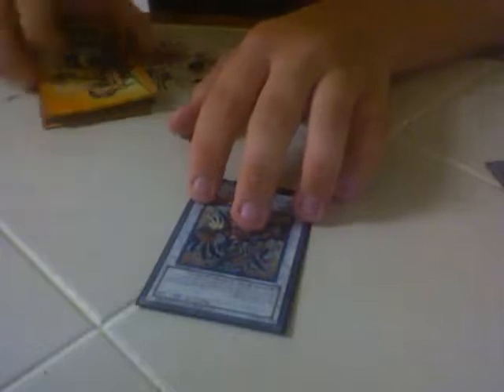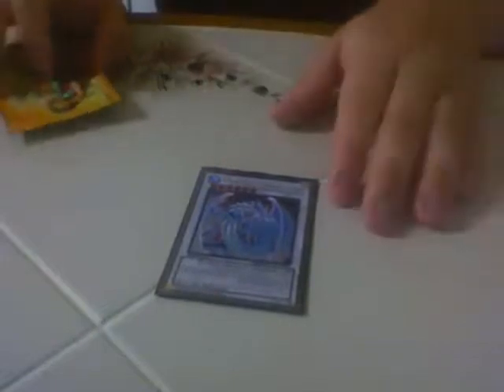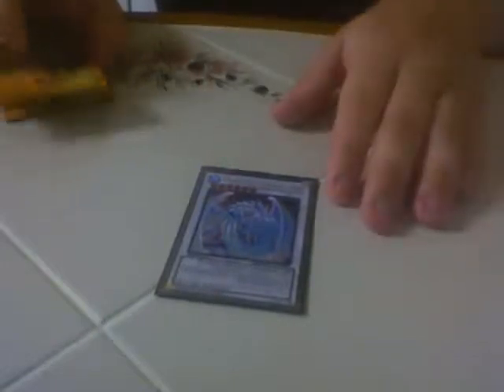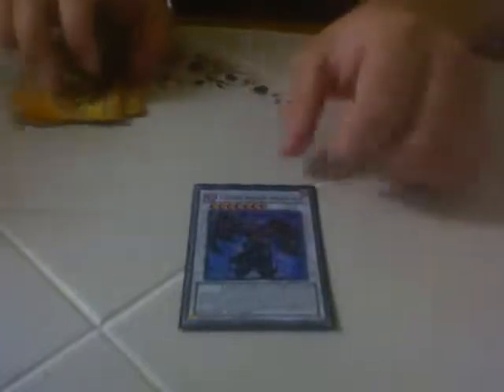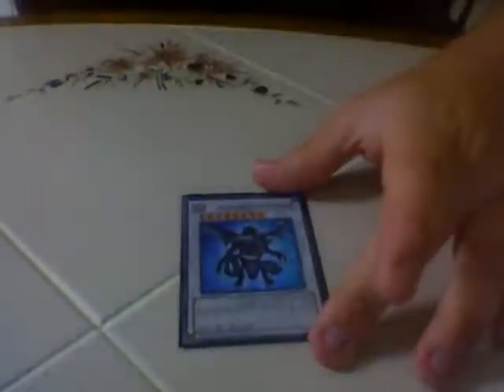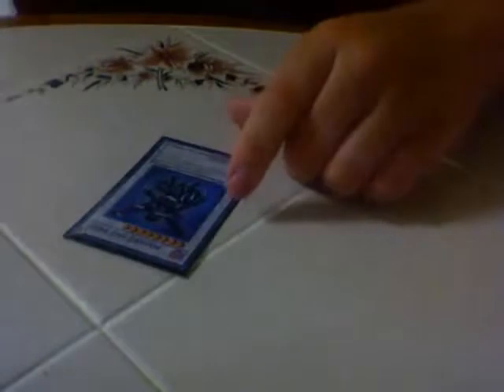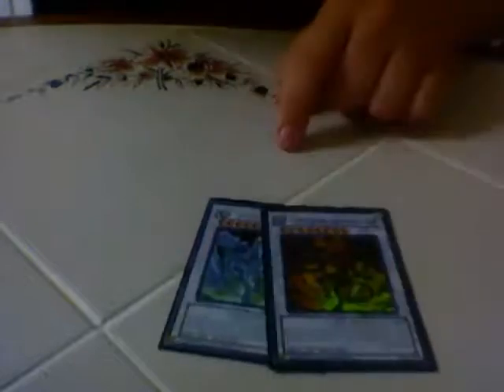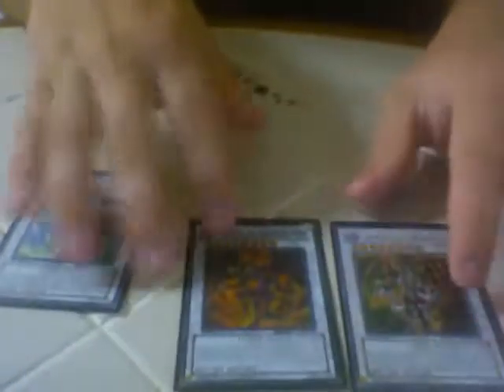Black wing decklist and debate at end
This is a decklist for blackwings and you get to resolve a conflict between us.